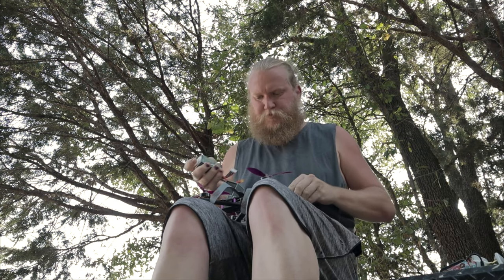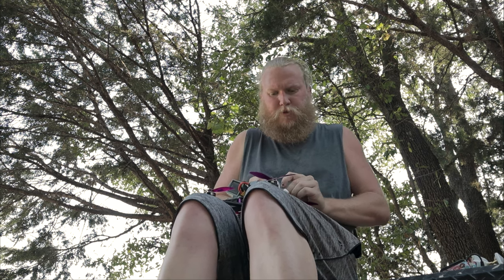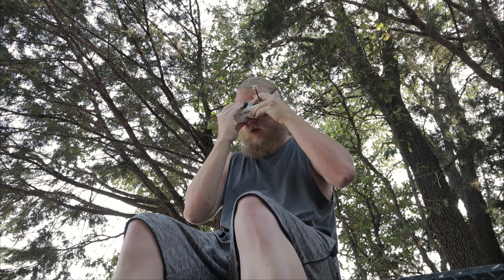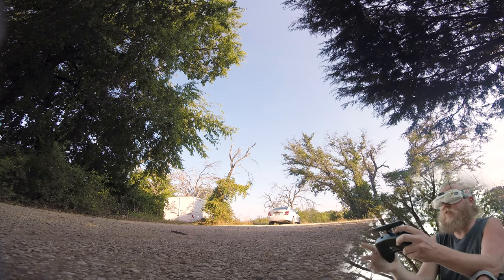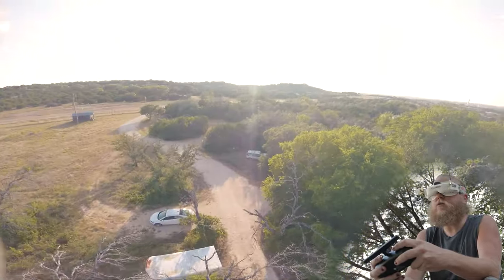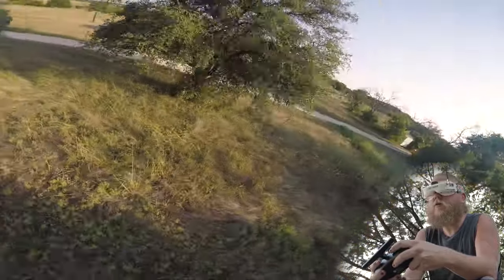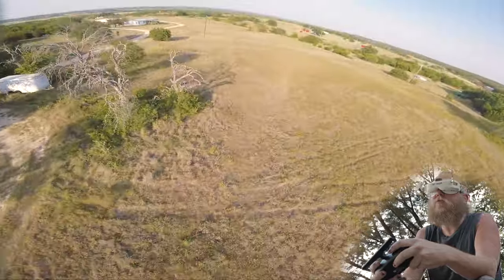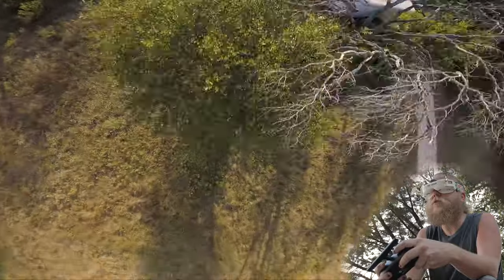Leaving Kiss for FalcoX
Time for new things!! Im making the switch to FlightOne. Dug that Cricket edition ReboltOSD Lite out of the Kwad Box in the closet. Now just need one of those new Lightning H7 Flight Controllers.

Quad:
Xhover Stingy V2 Forged Carbon

Radio:
TBS Tango 2

Goggles:
FatShark HD3
LaForge V4

Camera:
GoPro Session 5
Canon M50
Sony FS5mkii